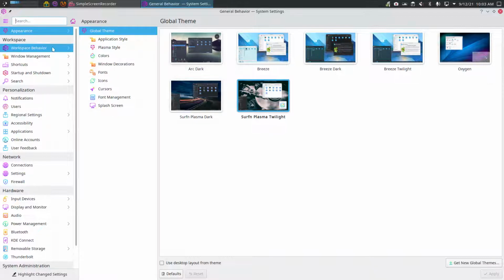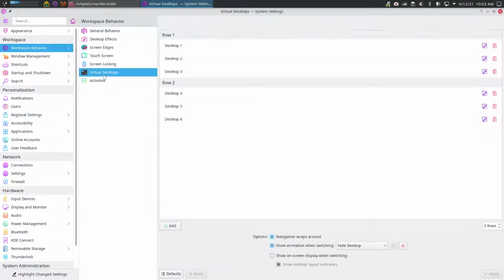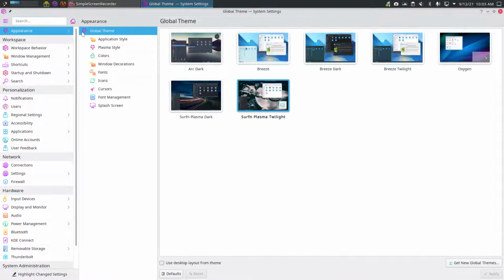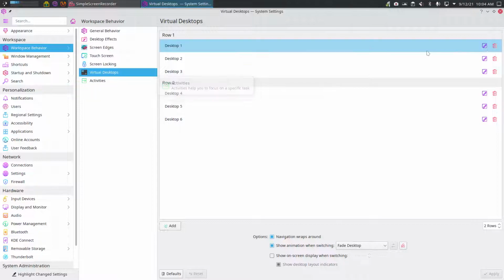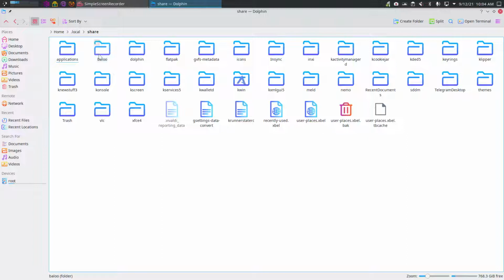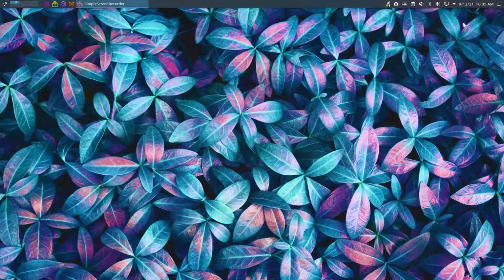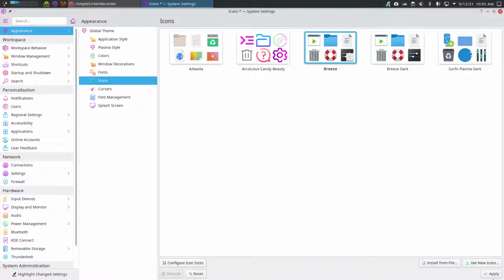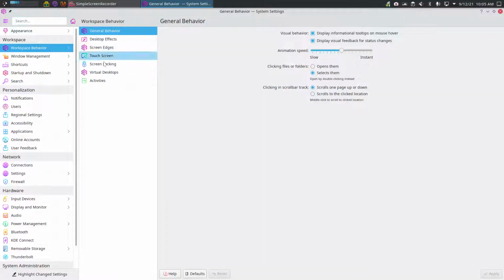ArcoLinux : 2229 Applying an icon theme is tricky in Plasma - once you know ...